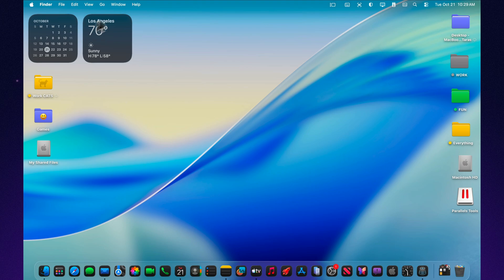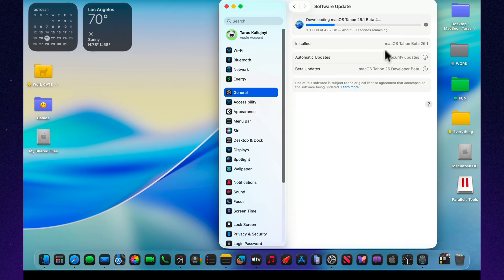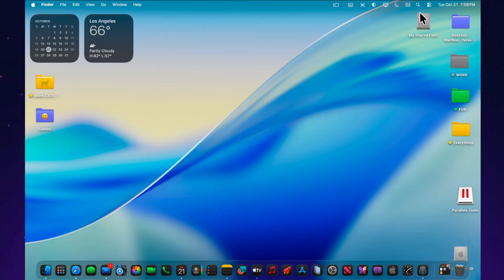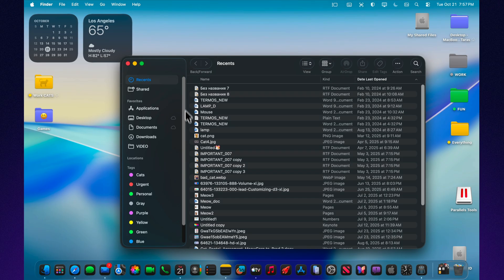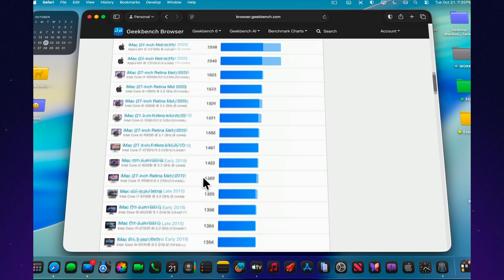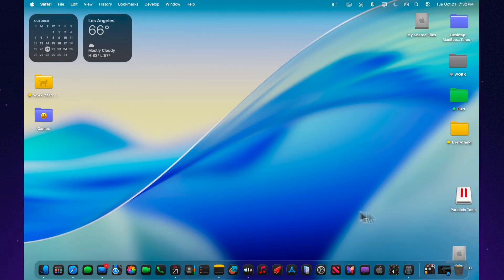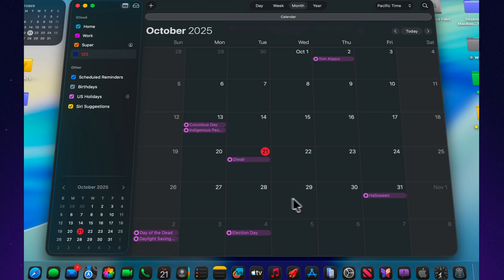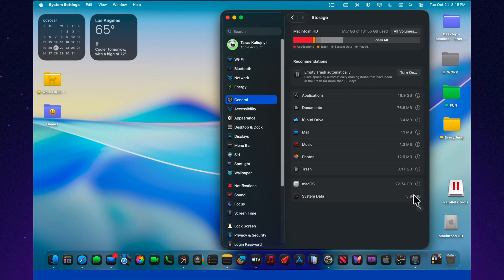What Did Apple Change in macOS 26.1 Beta 4?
Apple quietly released macOS 26.1 Beta 4, continuing to refine the Tahoe experience. This version focuses on smoother performance, improved visuals, and better system consistency across all Apple devices.
No flashy features — just a cleaner, more stable macOS getting ready for its final release. Perfect for those testing the betas and waiting to see how Apple polishes the details before launch.

📽️ Chapters

00:00 - BEGIN
00:48 - NEW FEATURES
02:45 - BENCHMARKS
03:28 - BATTERY AND PERFORMANCE
03:54 - WHAT ELSE HAS BEEN FIXED?
04:51 - IS THIS UPDATE WORTH INSTALLING?!